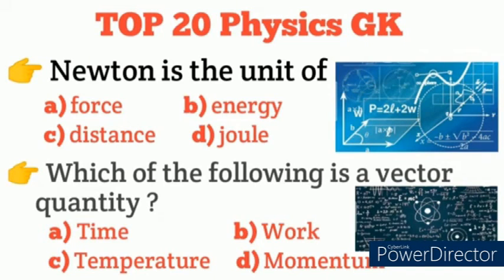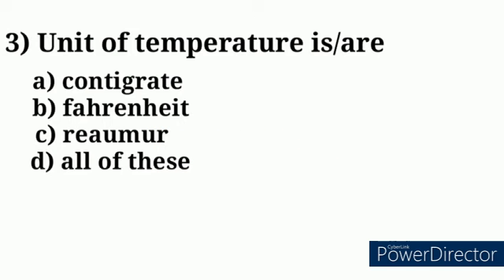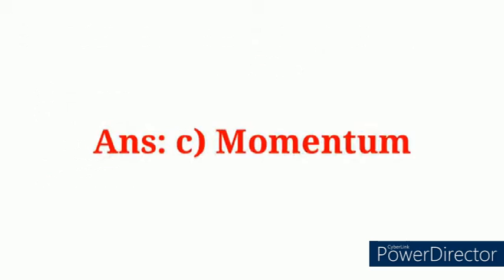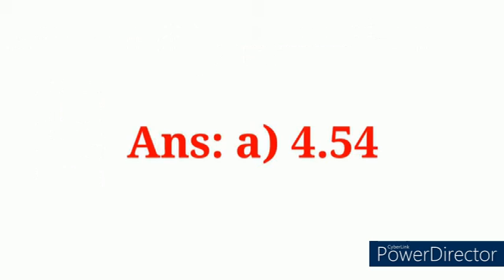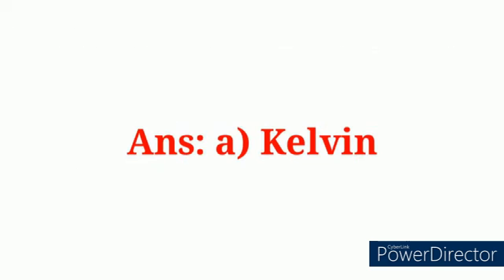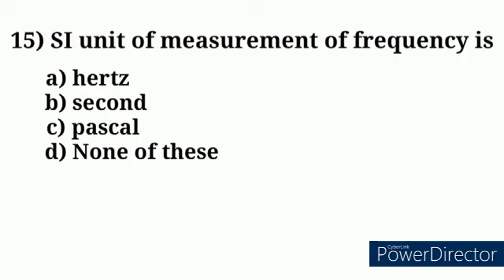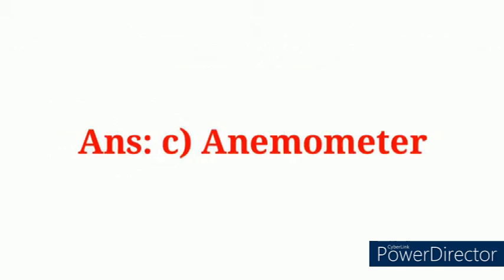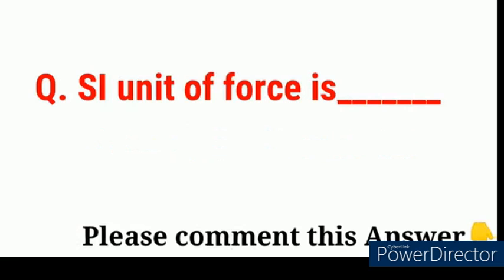TOP 20 physicsGK ||QUIZ Questions In English latest Most important question viral video. Job disco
Hi friends I have made  a about video. Physics GK quiz question in English. Please watch this video and try  to  learn something for this video. Thanks a lot. A jewel Job discovery viral video. Most important question.`